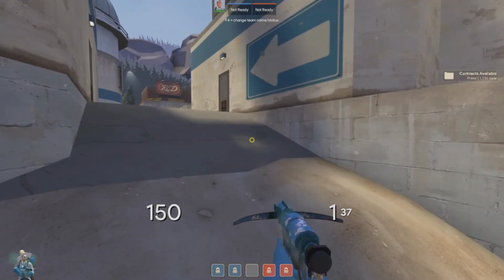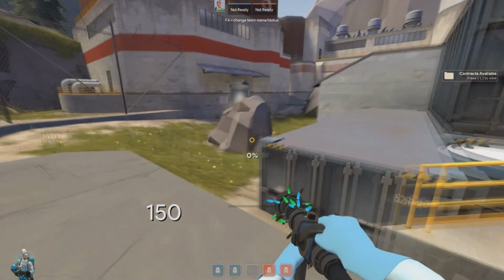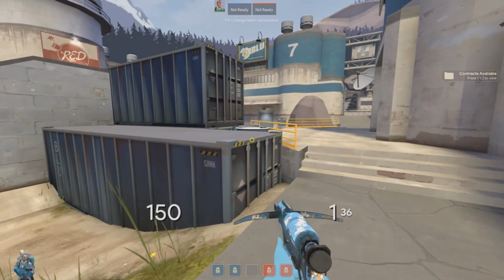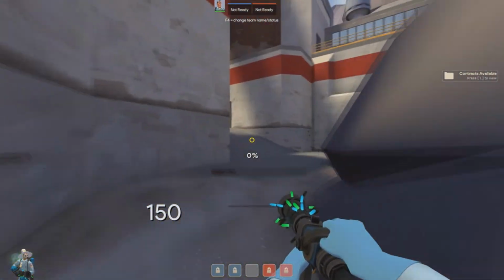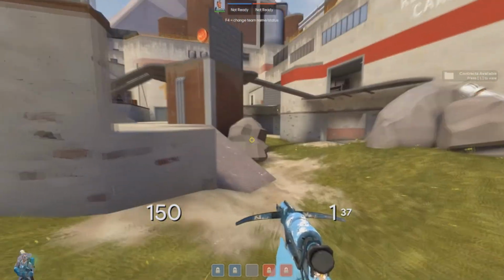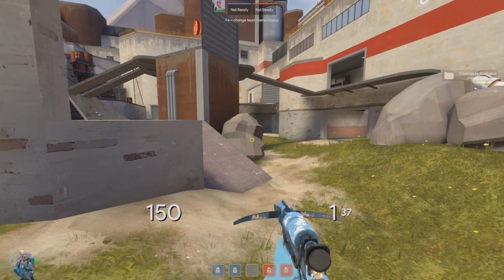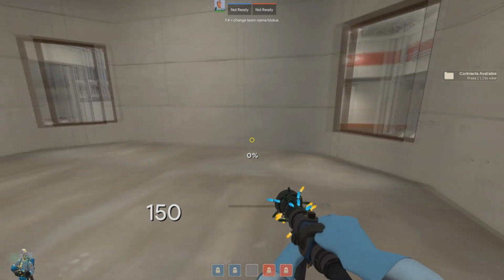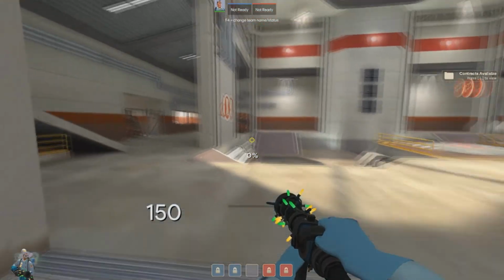NURBEY'S MEDIC MAP GUIDES - cp_process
Recorded October 1st 2019!